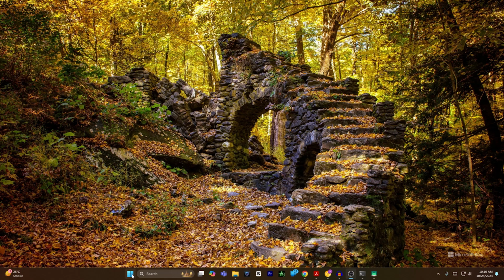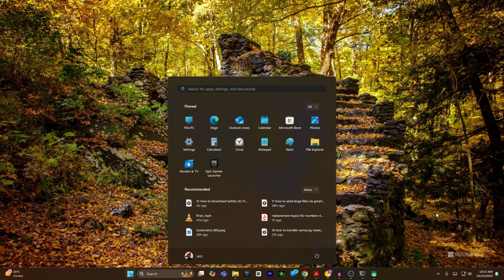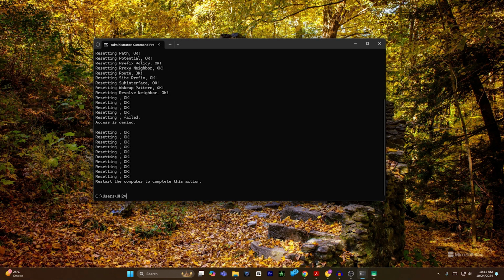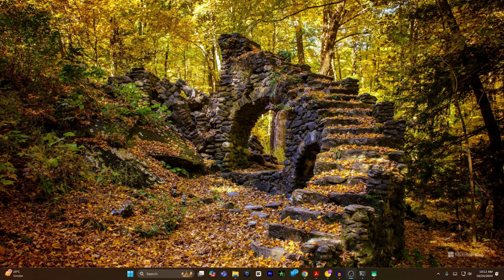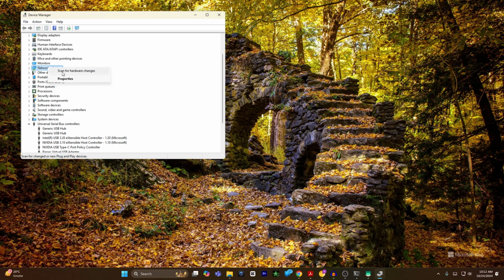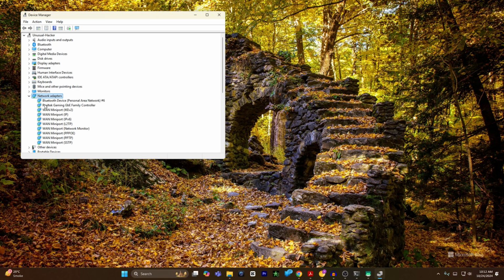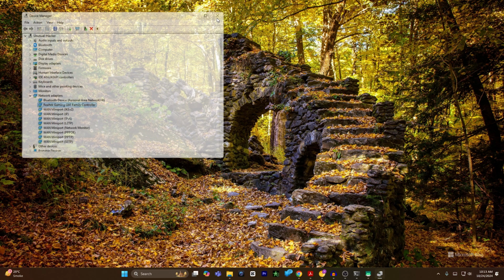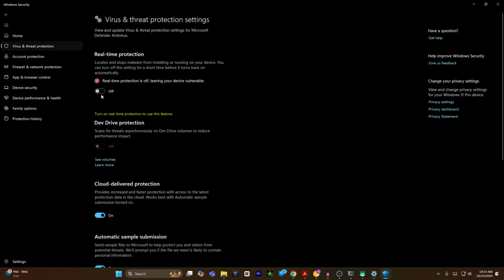How to Fix Ethernet Doesn't Have a valid IP Configuration (step by step tutorial)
In this video I'll show you How to Fix Ethernet Doesn't Have a valid IP Configuration (step by step tutorial) The method is very simple and clearly described in the video. Follow all of the steps & Fix Ethernet Doesn't Have a valid IP Configuration